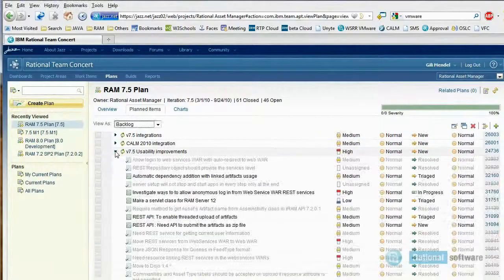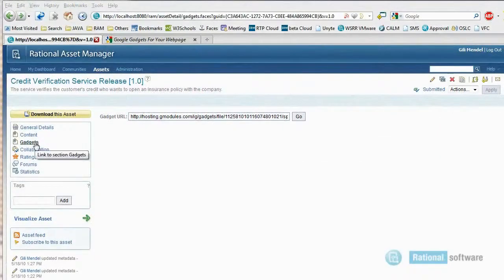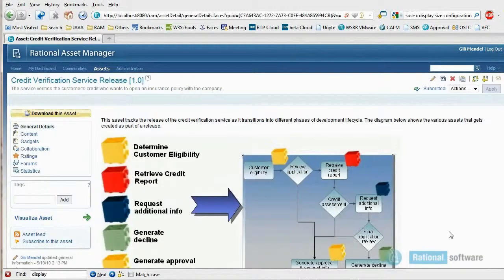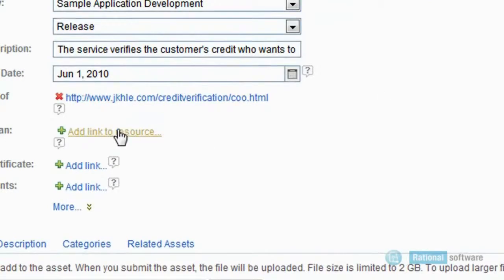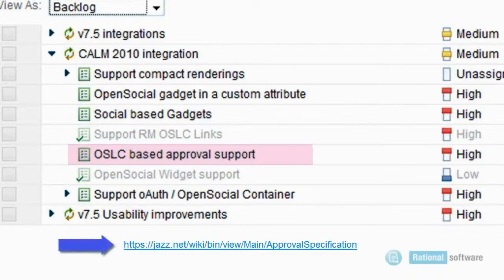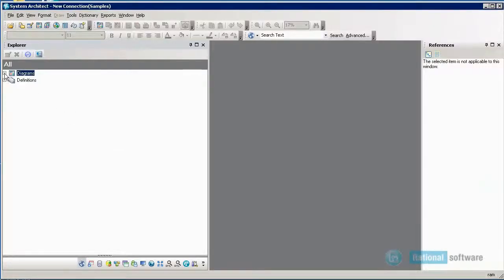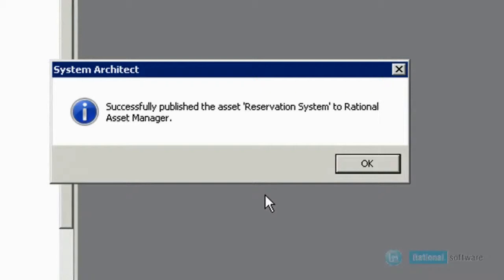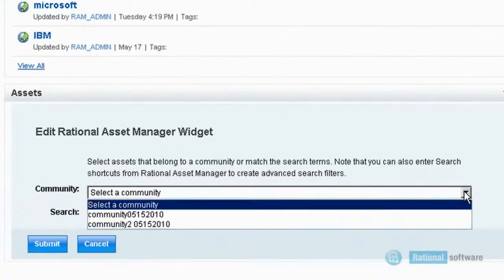What's new in Rational Asset Manager 7.5 M2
Watch an overview demo of new and noteworthy features and support added during milestone 2 of Rational Asset Manager 7.5 release